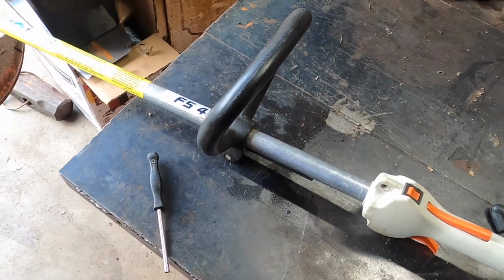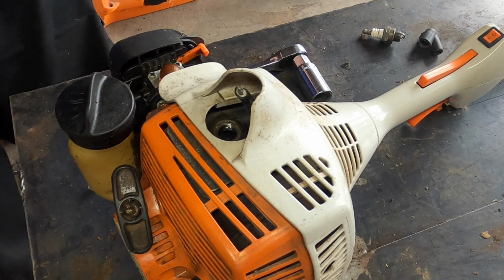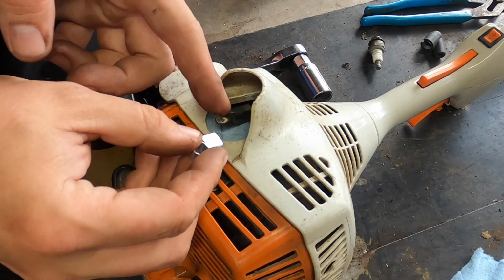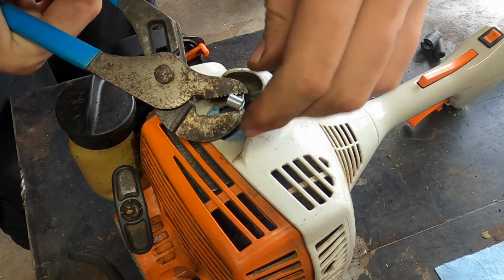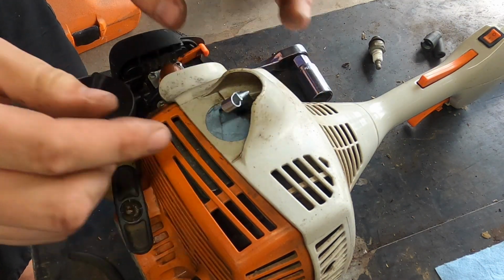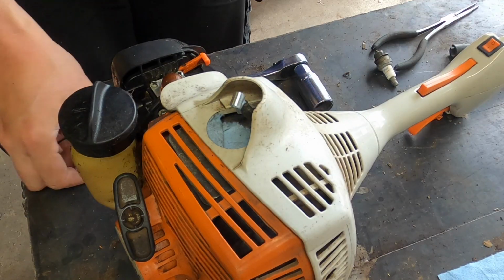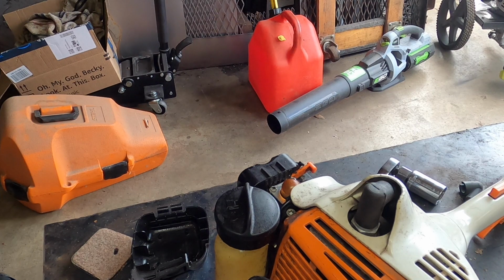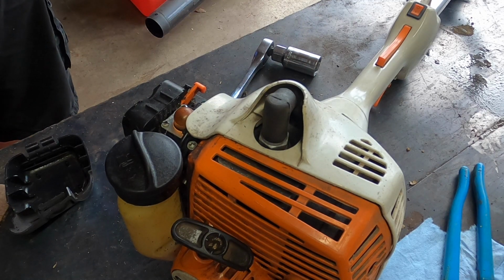Stihl Plug Wire Repair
This video is about Stihl Plug Wire Repair